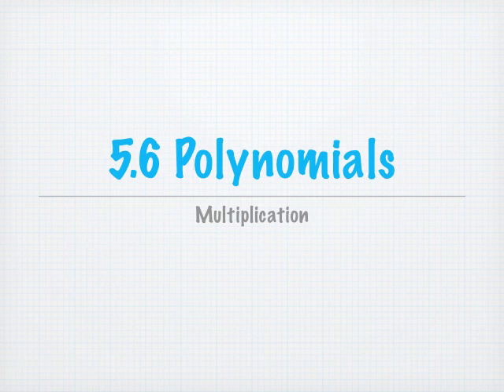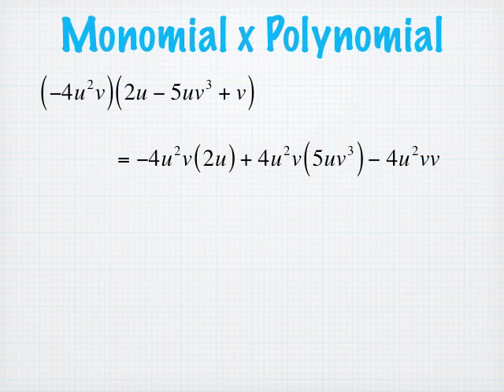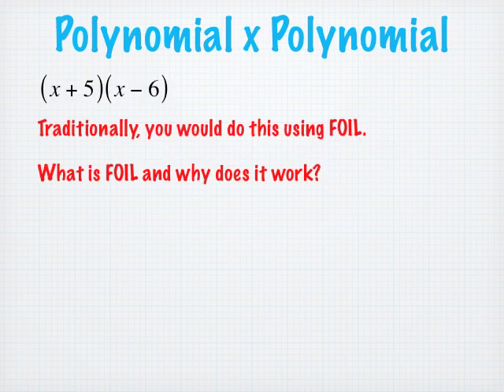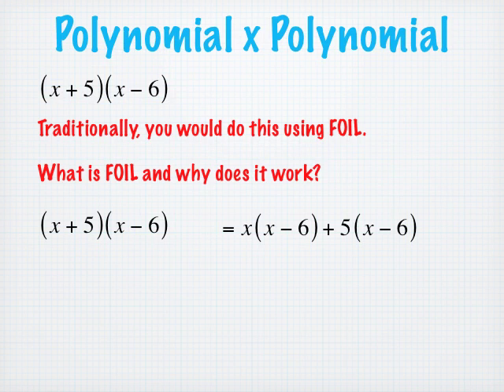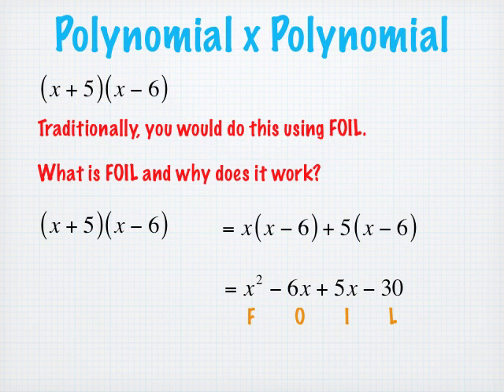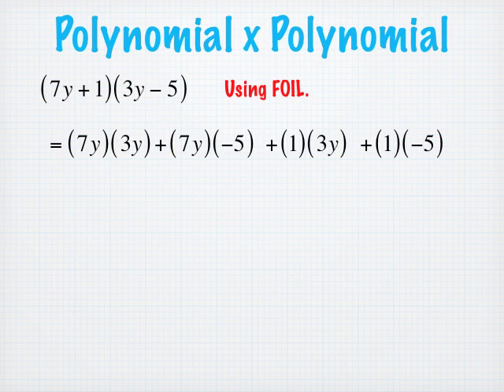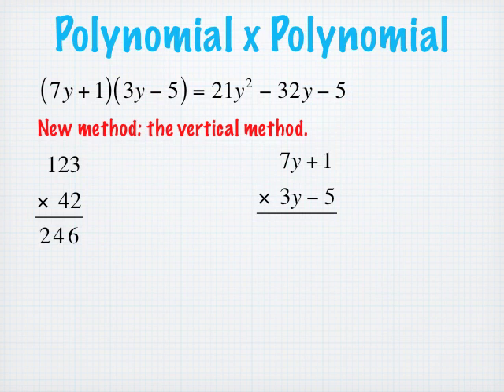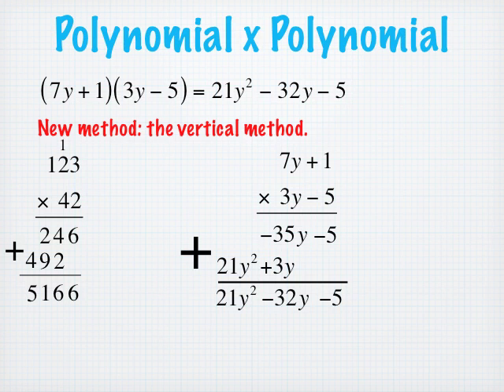20 D Multiplication of Polynomials